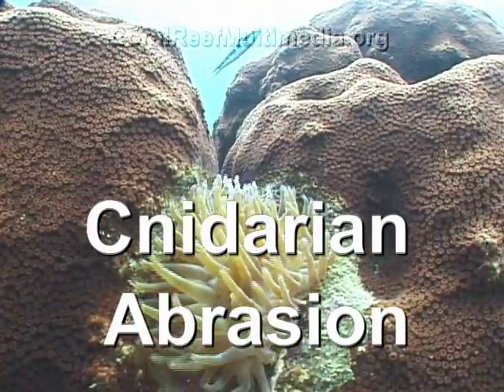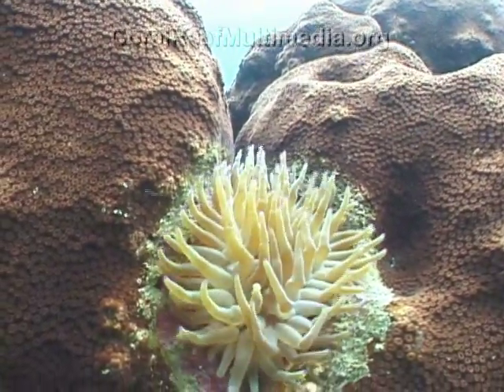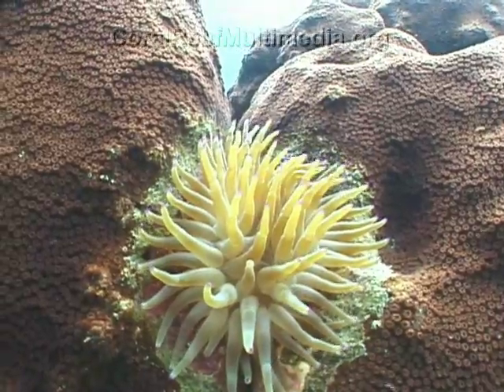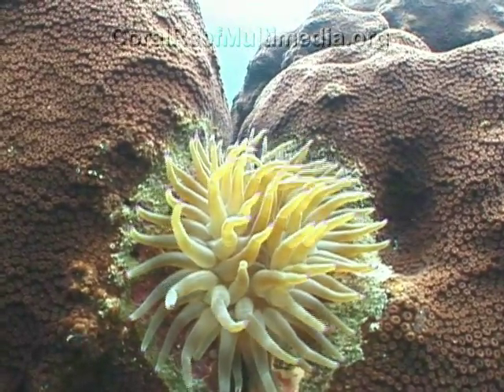Cnidarian Abrasion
Sea anemones, along with hydrozoans and jellyfish belong to the phylum Cnideria, which is characterized by specialized stinging cells called nematocysts. Nematocysts are used to hunt and defend against predators* (Kass-Simon and Scappaticci, 2002). In addition to the nematocysts found within the tentacles, some sea anemones have specialized fighting tentacles or acrorhagi.  After making contact with another organism, these hollow structures expand and adhere to the other organism.  The nematocysts continue to fire resulting in the process referred to as "peeling" where the tissues beneath the acrorhagi to become necrotic and peel off (Bigger 1988).  In the following clip, a sea anemone has attached itself between two coral colonies and has killed all of the coral tissue within its reach.

Credits
Cinematography: Neilan Kuntz
Edited by: Neilan Kuntz
Written by: Dr. Olga Pantos
Location: Bocas del Toro, Panama (2003)

Bigger, C.H. (1988) The role of nematocysts in anthozoan aggression. In: the biology of nematocysts. Edited by D.A. Hessinger and H.M. Lenhoff. Academic Press, Inc., San Diego. Pp. 295-308.

Kass-Simon, G. and Scappaticci, A.A. (2002) The behavioral and developmental physiology of nematocysts. Canadian Journal of Zoology 80: 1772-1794.

*Refer to Net Trapping for hunting